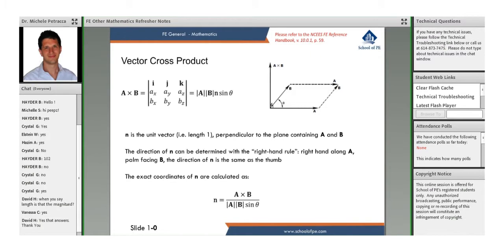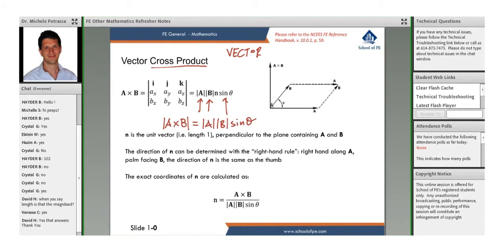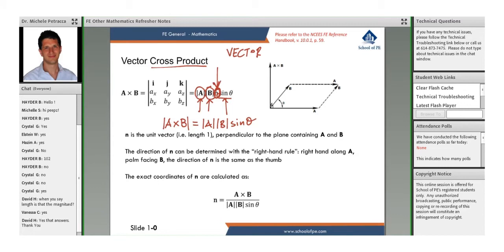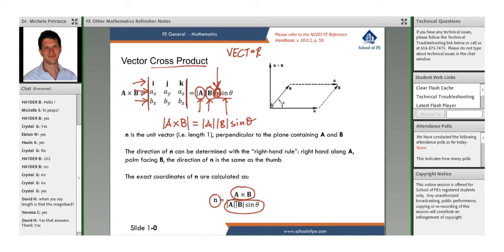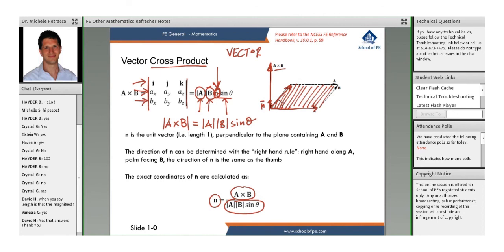How to Calculate Vector Cross Product? | Mathematics | FE General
Thinking about enrolling in a Live Online Review Course, but unsure what to expect? Here is a short sample video from one of our classes.

Follow @SchoolofPe